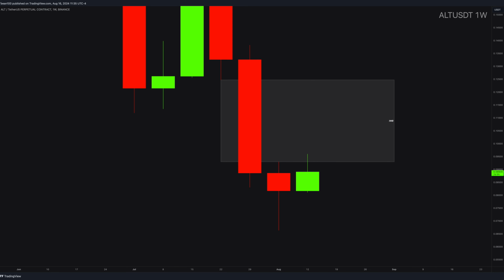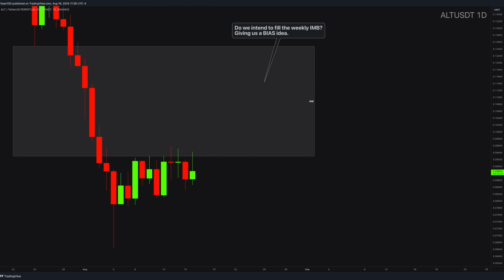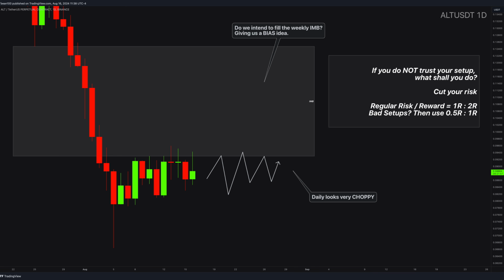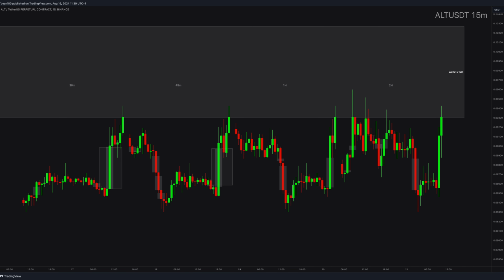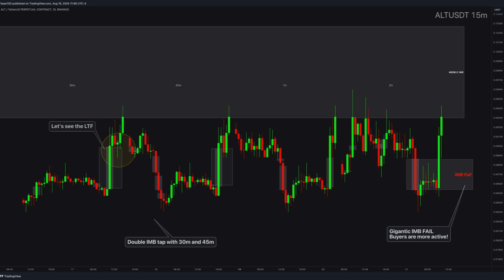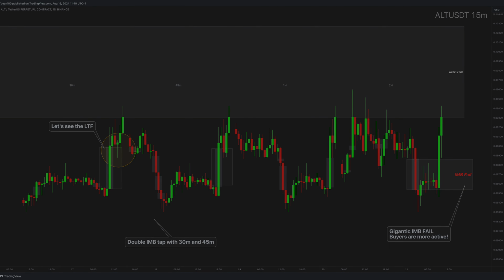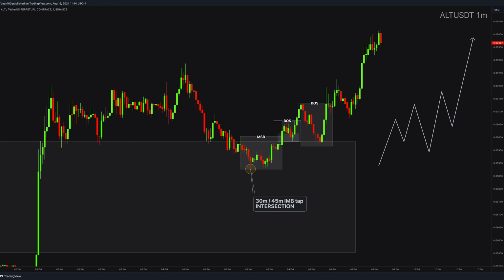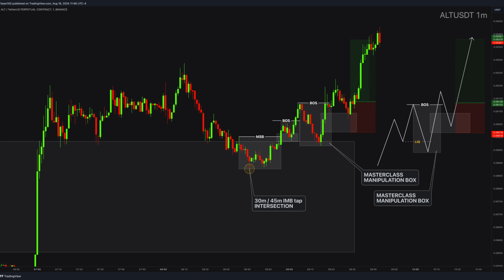Manipulation Box Strategy! After Testing 1000 Times! My Favourite Daily Scalping and Day Trading.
✅  Chapters:

00:00 Intro & Disclaimer
00:33 1000 Times Tested Strategy